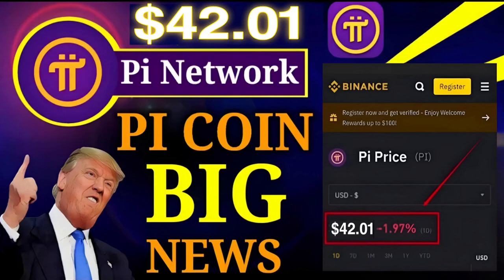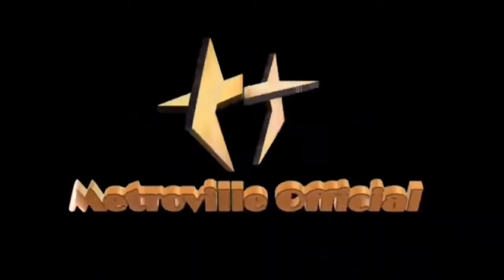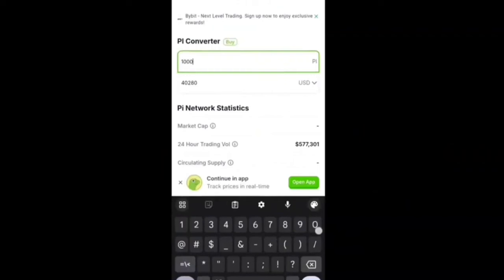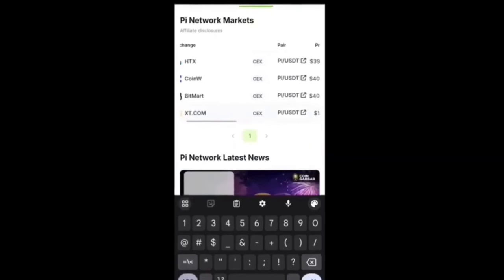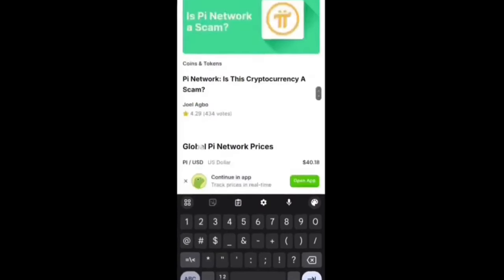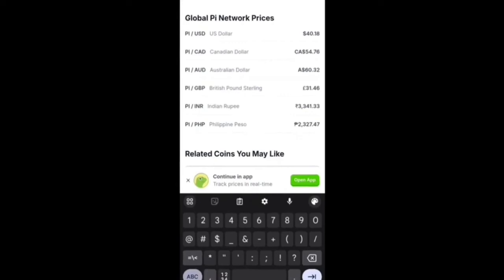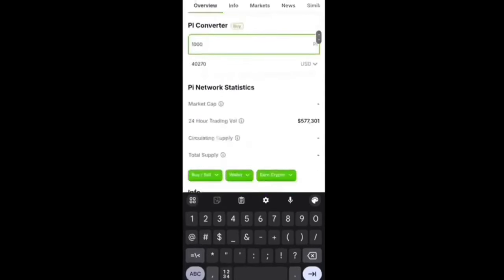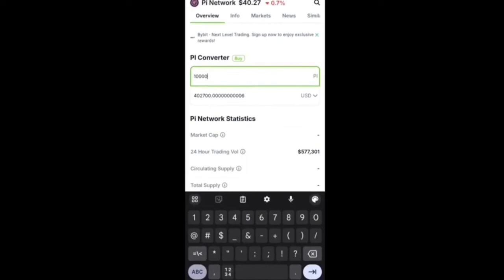Big News 💥 Pi Network listed update / Pi coin listing on Binance 😱 1pi = $42.01 🤑🎉